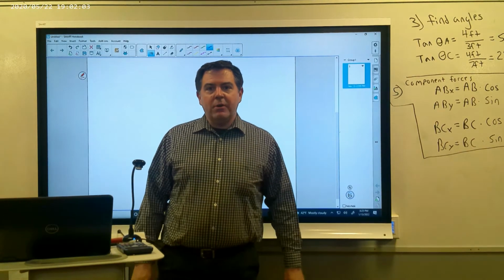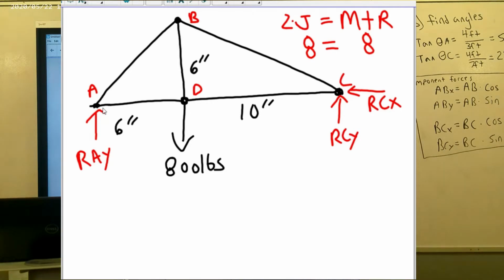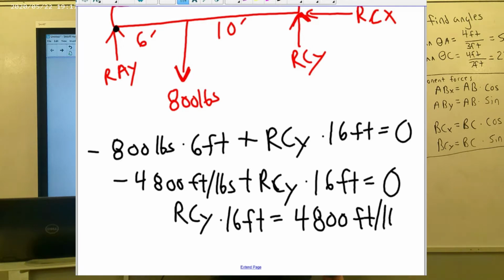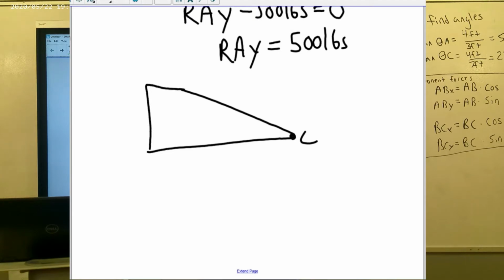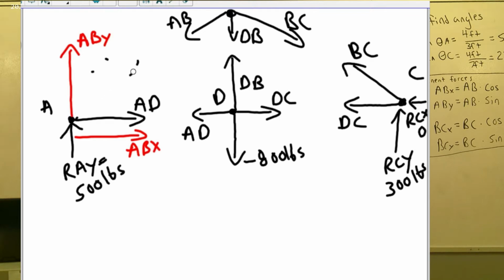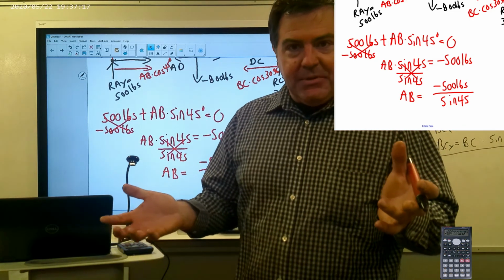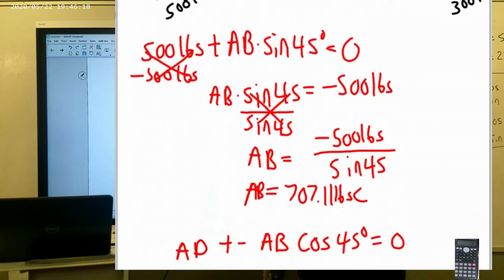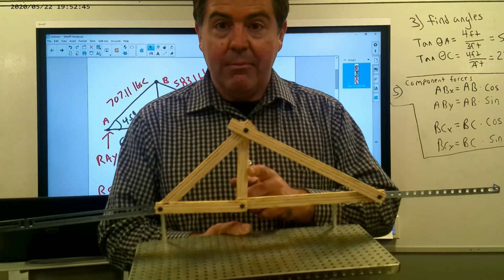Calculating Truss Forces using Method of Joints